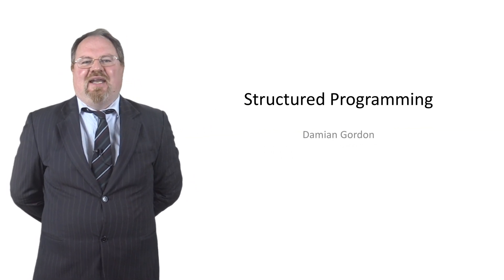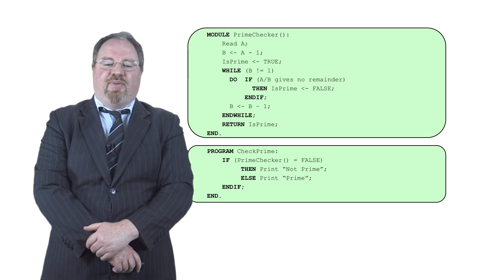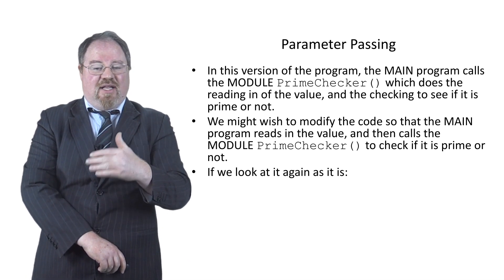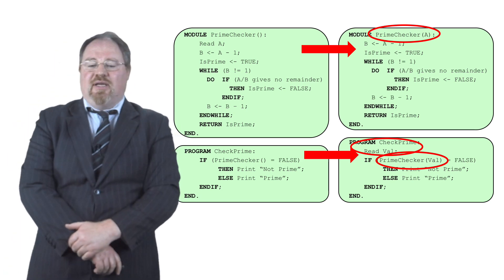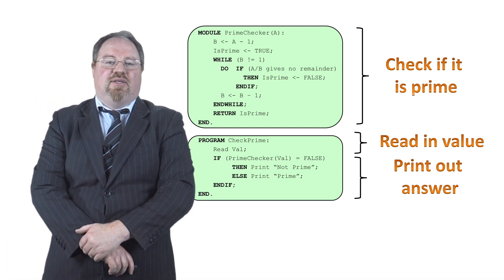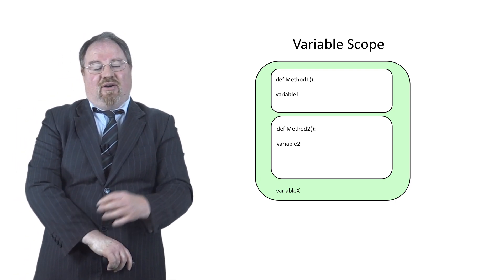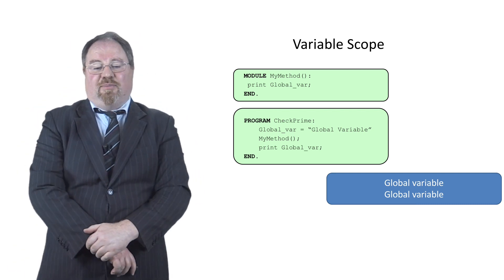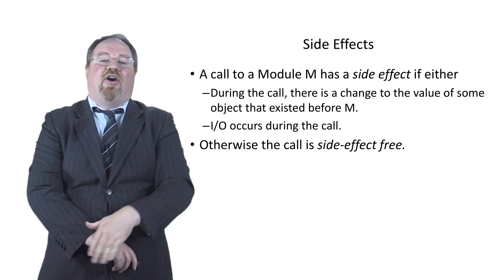PseudoCode: Structural Programming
PseudoCode: Structured Programming
- Variable Scope
- Parameter Passing